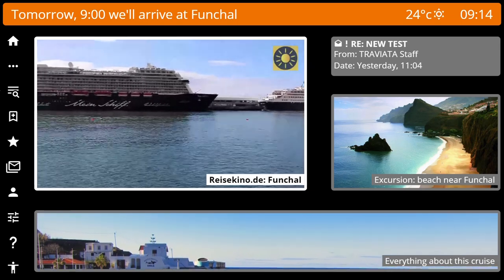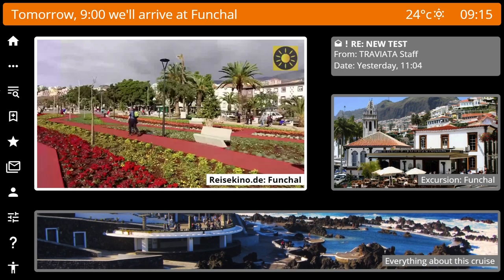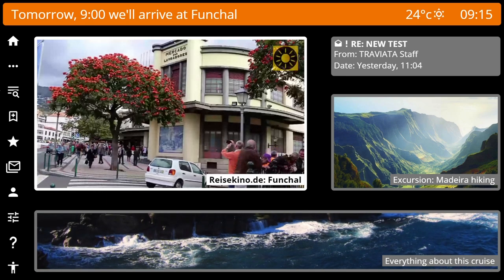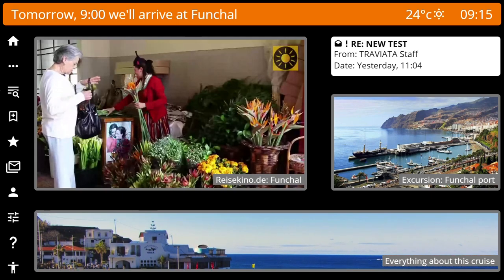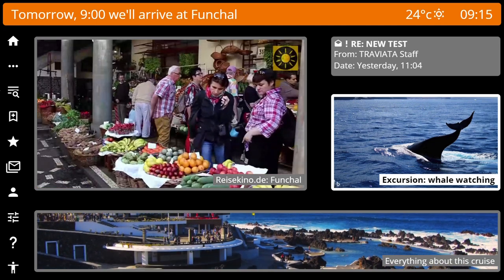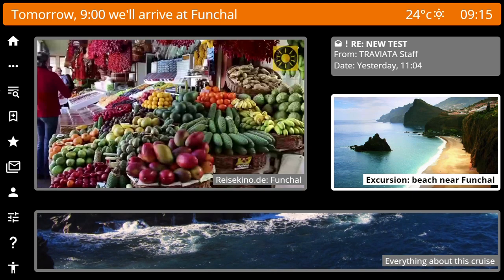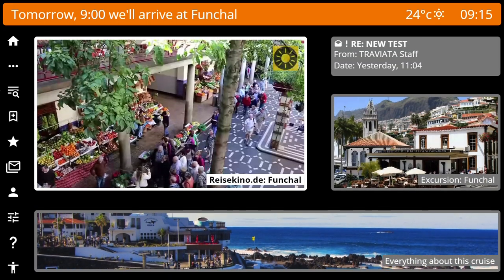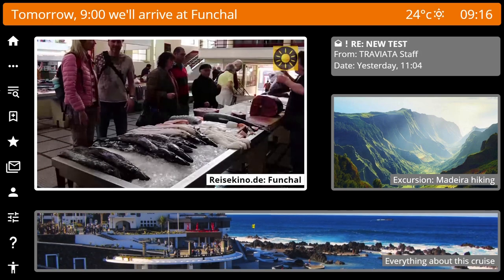Tales from the Cruise! Demo: Reference Cabin TV UI, home view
Ahoy, my friends,

I have written a few stories, inspired by my time in the cruise industry. As I have seen so many things go wrong, my first article series is about “creating digital products for cruise ships”.

Everything can be applied to most digital product setups, especially for streaming/IPTV use cases.

I will cover the current state of the digital onboard experience, mistakes, how to create a vision, and strategy, (bad) vendors and risk.

Also, I will show the evolution of onboard TV portals and share my thoughts about the ideal TV portal, smart-phone apps and signage.

Last but not least, I will say something about how to make money and the role of my favorite topic: recommendations.

And of course, the stories will include some bad jokes and many cool videos 😊

The streaming video in the video widget is copyrighted by reisekino.de